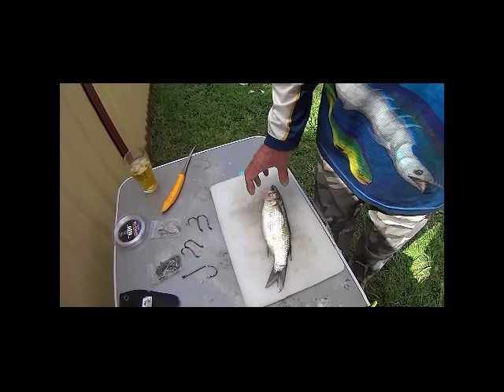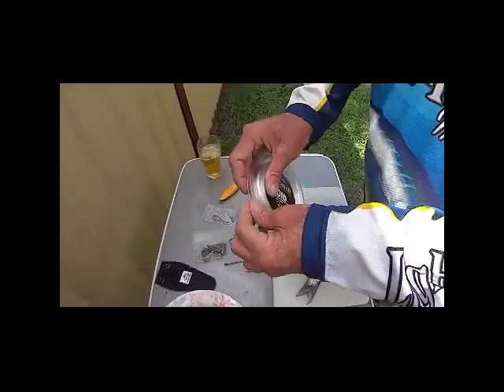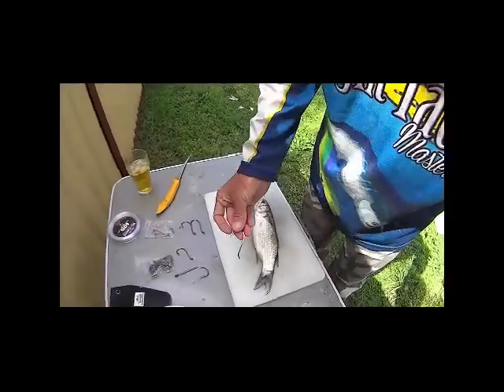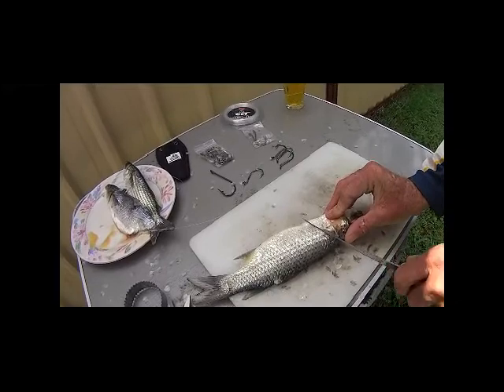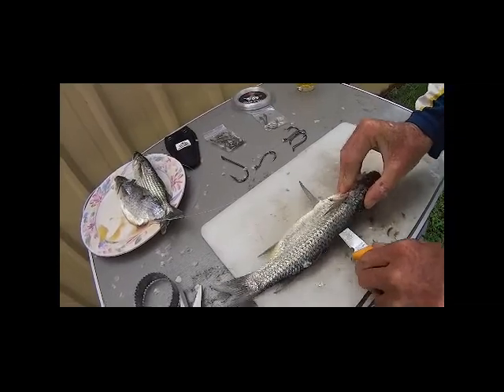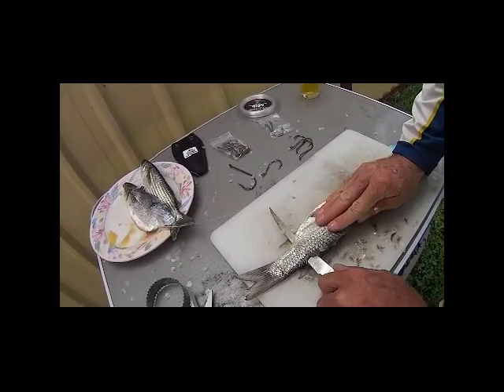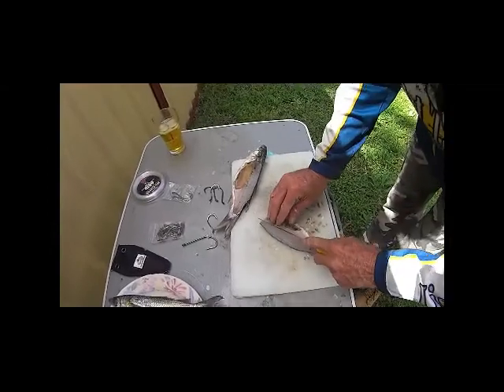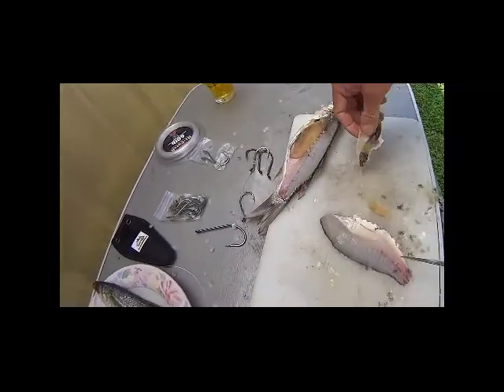MULLOWAY (jewfish) TWIN HOOK SLAB RIG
In this video, Tackle To You's very own Jeff Smith show us how to successfully rig a twin hook rig when using slab or flesh bait to chase the mighty mulloway or jewfish